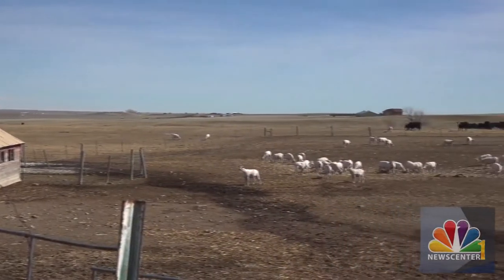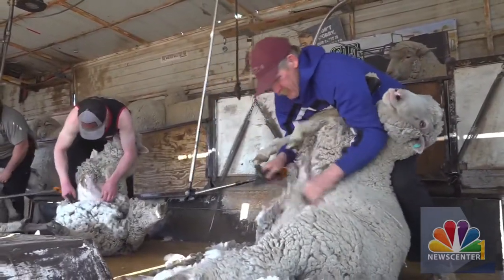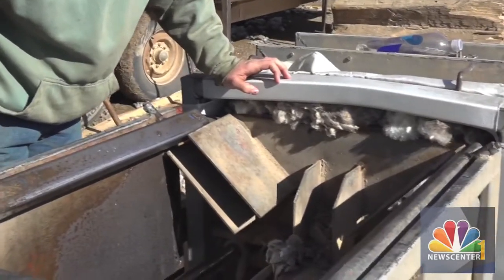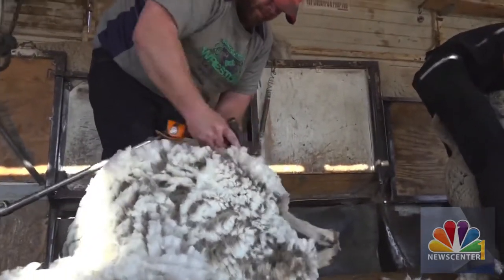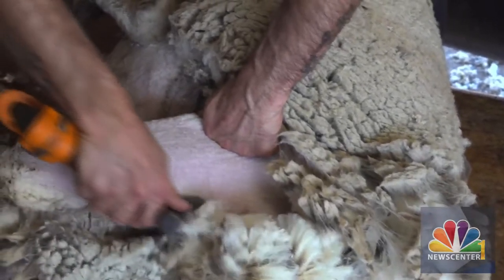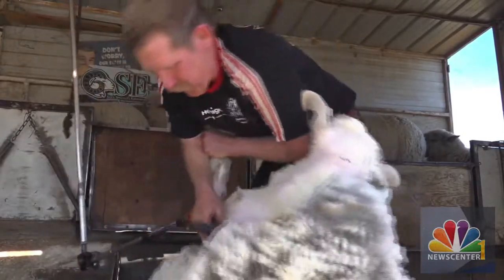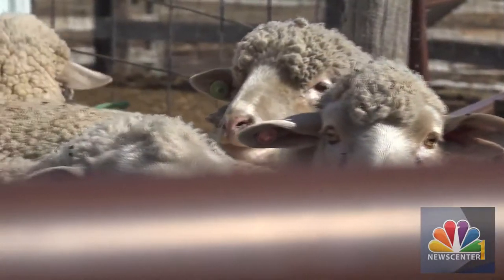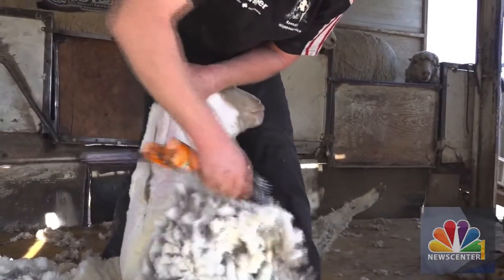KNBN Connect With Us – Sheep Shearing with Corey Bricker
March 16, 2022  by Anya Mueller

Anya gets a look into the day in the life of a sheep shearer in Western South Dakota.

Thank you Anya for the fun interview!